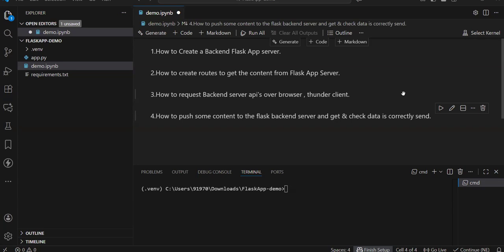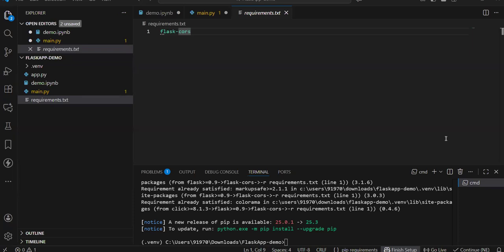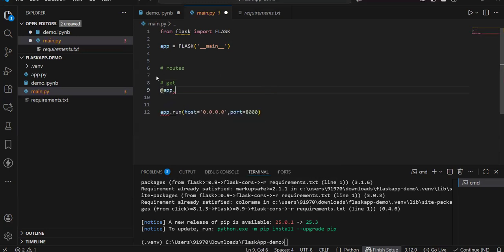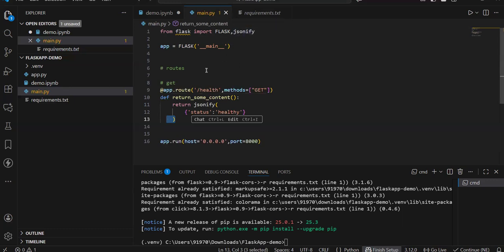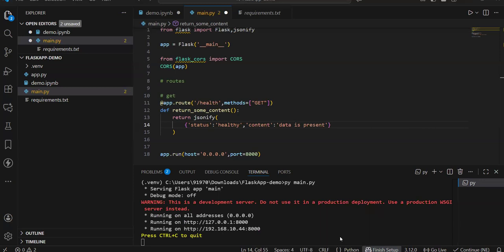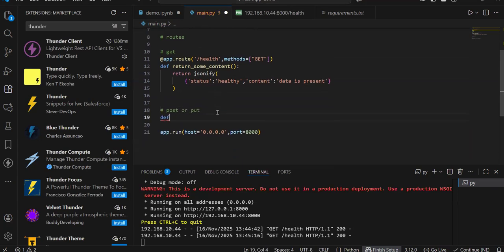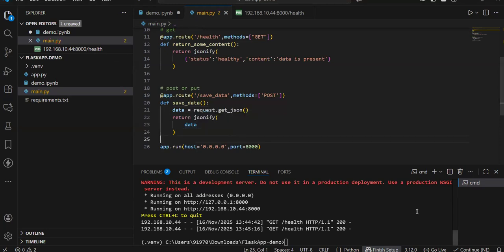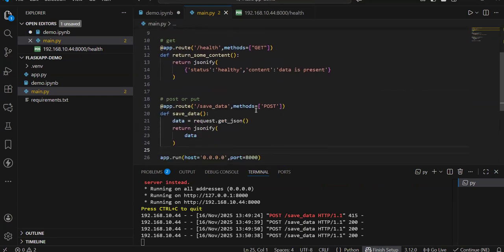Understanding Backend Flask App Server & API Development & Testing with theory and code